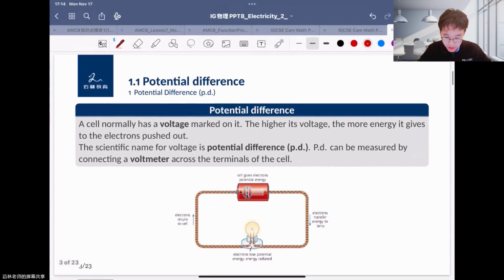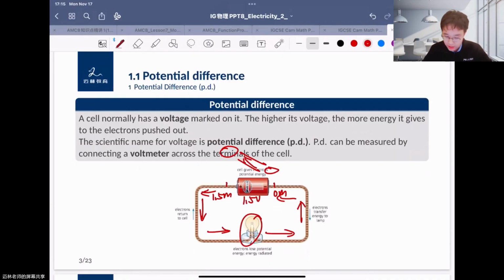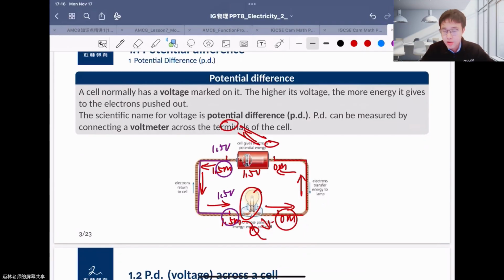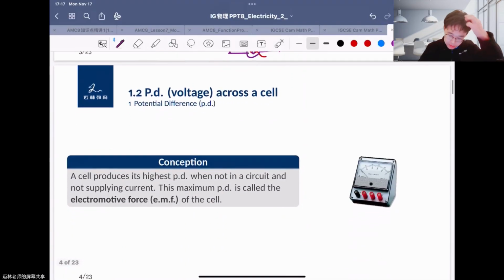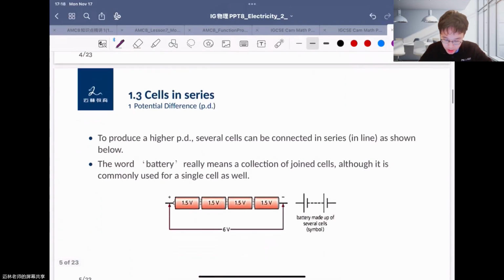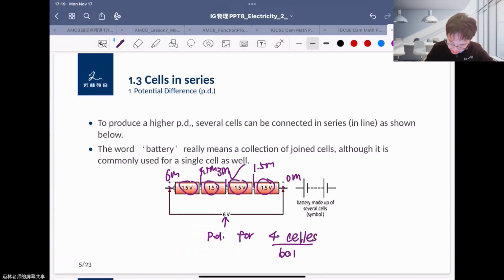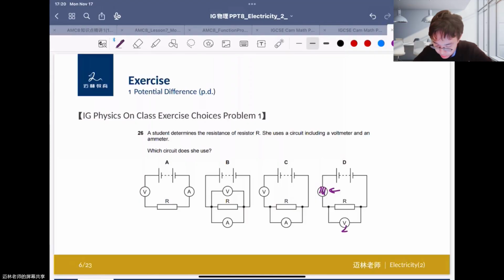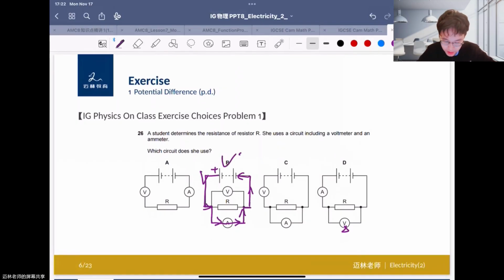IGCSE Physics 0625 | Potential Difference (Voltage) Explained Simply | From Zero to A★ with Mai Lin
In this video, we explore one of the most fundamental and misunderstood ideas in electricity — Potential Difference, also known as Voltage ⚡.

What makes current flow?
Why do electrons move from one point to another?
The secret lies in potential difference, the energy per unit charge that pushes electrons through a circuit.

In this lesson, you’ll learn not only how to define and measure voltage, but also how to apply it in series and parallel circuits, how to interpret diagrams correctly, and how to tackle common IGCSE Paper 2 & 4 exam questions with confidence.

📘 What You’ll Learn:

The definition of potential difference (V = W/Q)

The difference between voltage, current, and resistance

How a cell or battery provides energy to charges

The correct placement of voltmeters in circuits

Voltage in series and parallel circuits — rules and examples

The link between potential difference and energy transfer

Common exam question traps and phrasing tips for full marks

How to connect concepts to Ohm’s Law and Power equations

💡 Mai Lin’s Tip:
“Think of voltage as the ‘push’ that gives each electron energy to move — like pressure pushing water through pipes. The bigger the push, the stronger the current!”

⚡ Why This Matters:
Understanding potential difference is essential before you move on to topics like Ohm’s Law, Resistance, and Electrical Power.
It’s one of the core building blocks of the entire IGCSE Physics 0625 electricity syllabus and a guaranteed exam favorite.

📚 Practice & Revision Links:
👉 BBC Bitesize – Potential Difference

👉 Physics Classroom – Voltage and Electric Potential

👉 GCSE Physics Online – Voltage & Energy Worksheet PDF